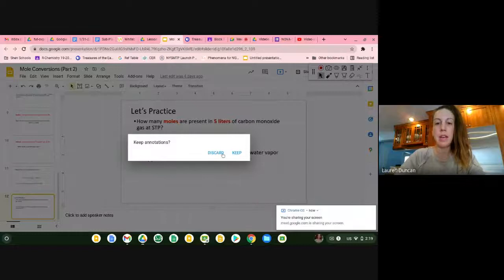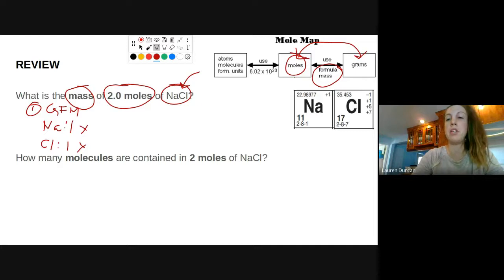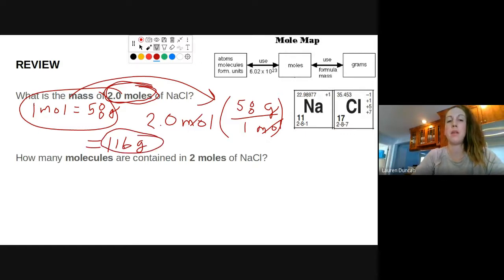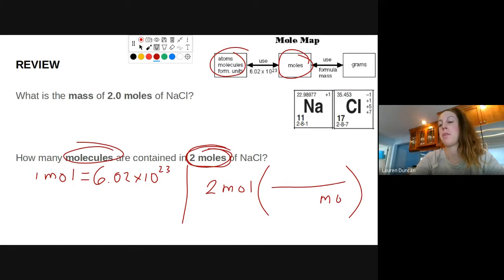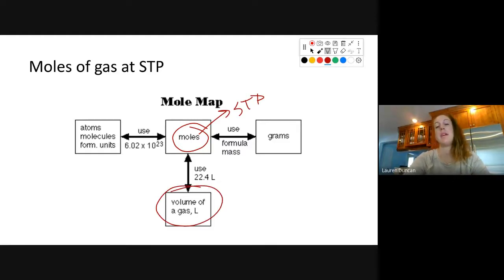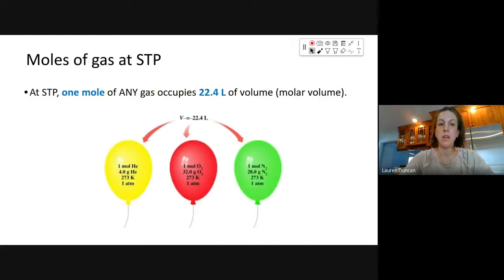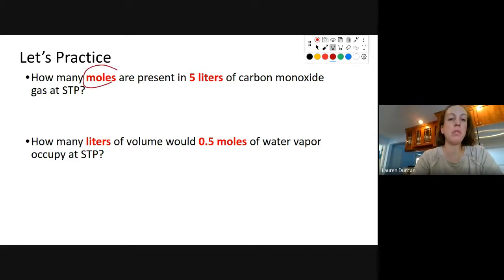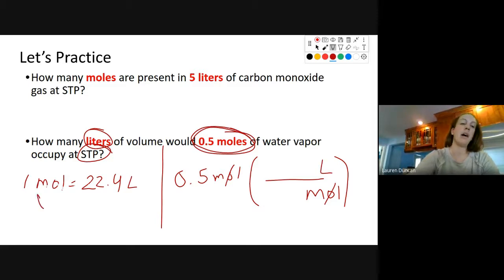How to Convert Moles of Gas at STP to Liters of Volume